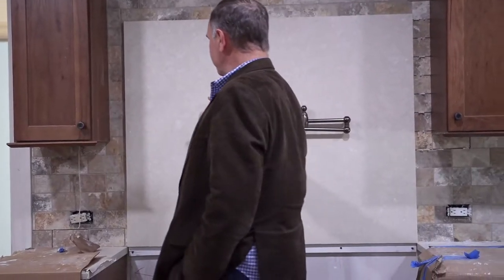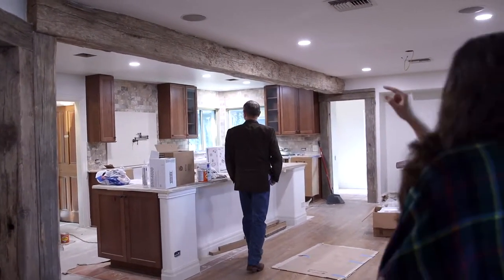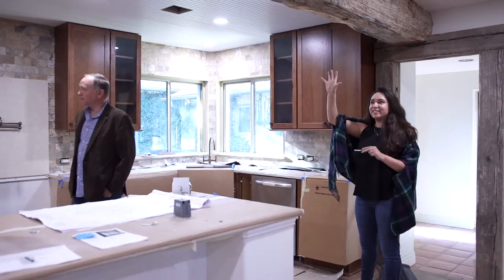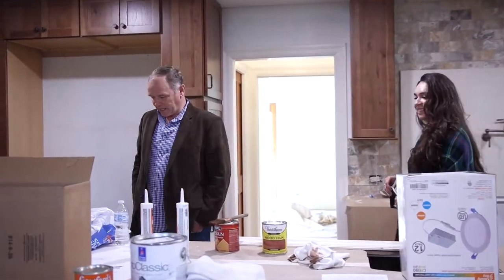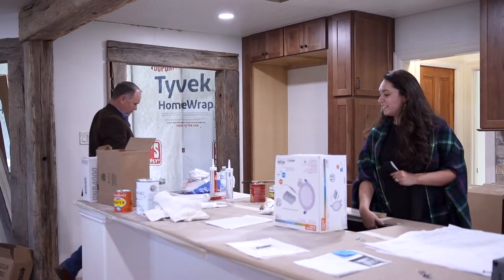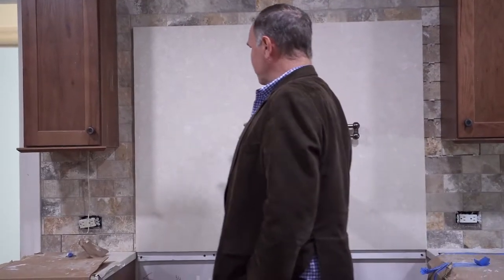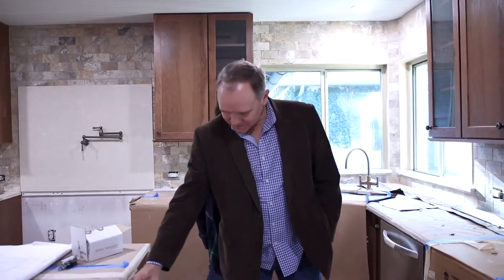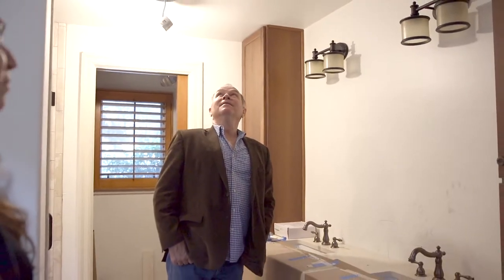Shavano Park Kitchen and Bathroom Remodel Ep. 135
We are speechless! Our Shavano Park remodel is almost finished and we are in awe of how beautiful this project is. Every detail from the wood beams to the small details in the hardware is absolutely stunning. Continue watching as Keith and Morgan show all the beautiful features of this Shavano Park remodel.